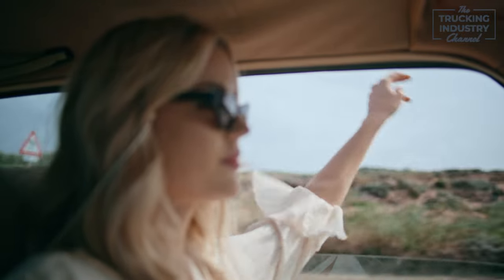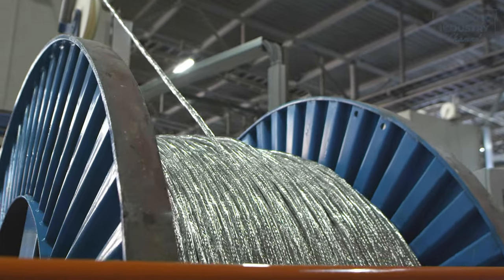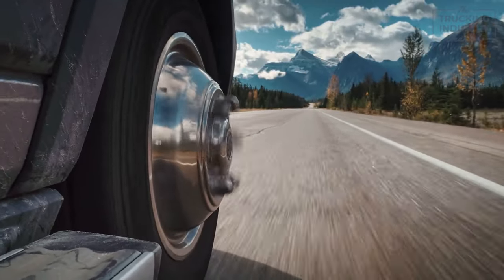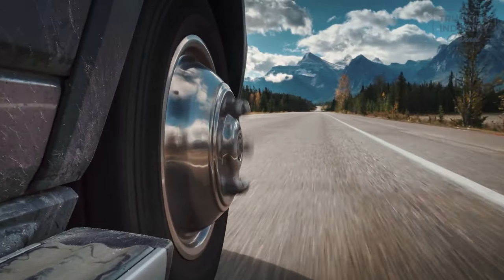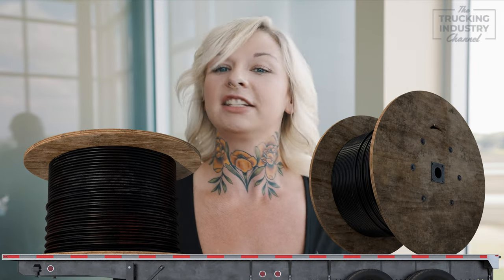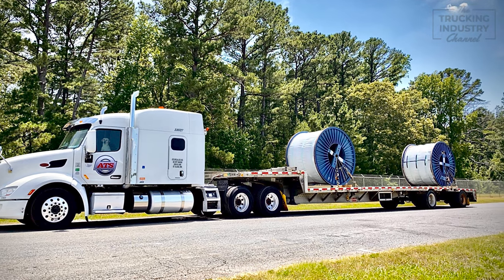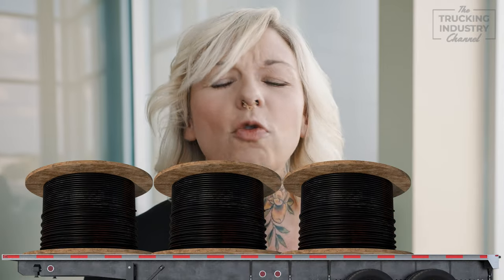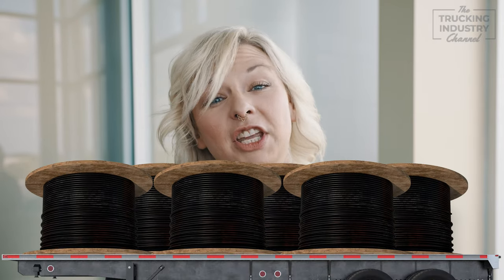Shipping Coils On A Flatbed Trailer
Long strips of metal, including steel, aluminum and fiber optic cable, are often wrapped around a coil or spool for shipping. Coiling this type of material saves space and keeps it manageable during transportation and storage.

Transporting circular objects presents a unique set of challenges. Specifically, the natural tendency of these coils (which can each weigh ten of thousands of pounds) is to roll back and forth.

Whether you’re the one shipping the coils or the one in the car following a trailer load of coils, your first concern is probably safety. Fortunately, that’s always the first concern of the driver as well.